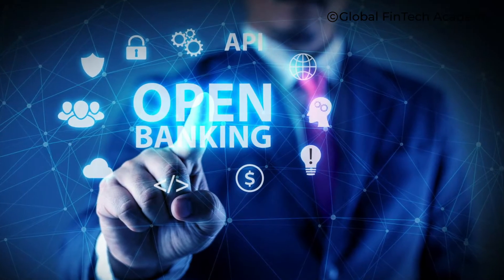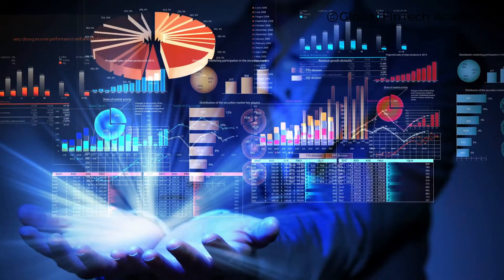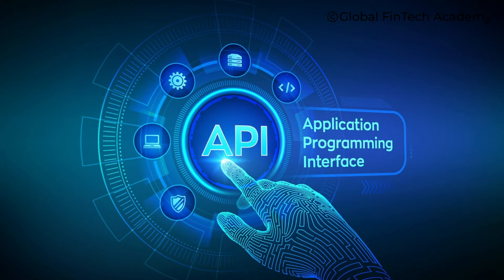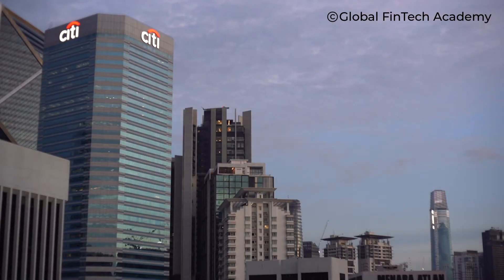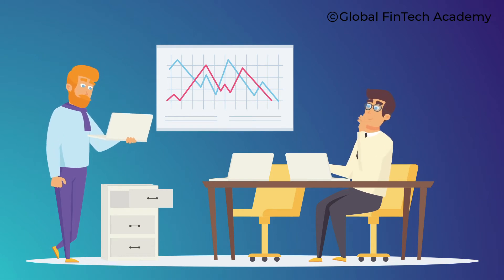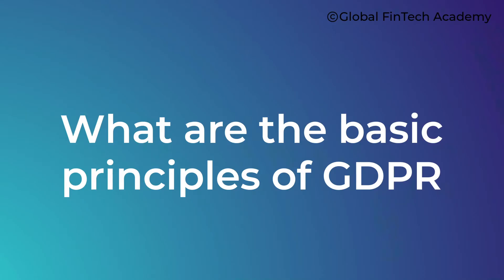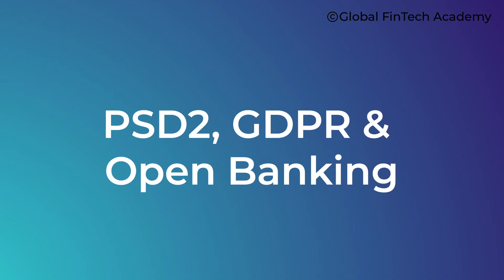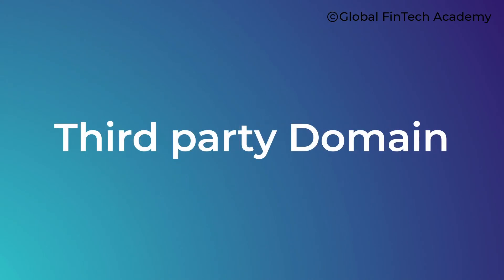Course on API, Open Banking, PSD2 and GDPR. Fintech courses on Global Fintech Academy and Udemy.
Course on API, Open Banking, PSD2 and GDPR. Learn Fintech online courses on Global Fintech Academy and Udemy.